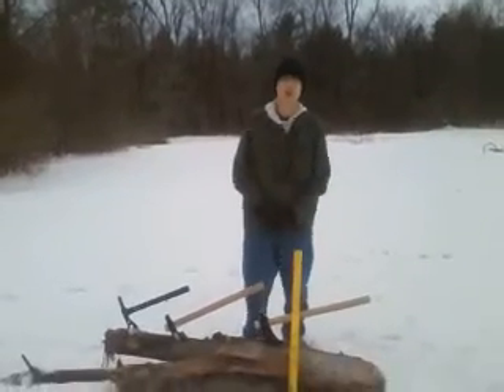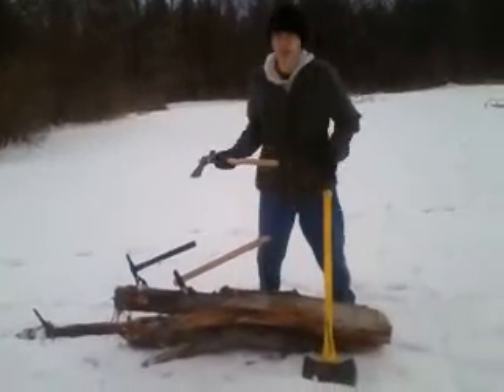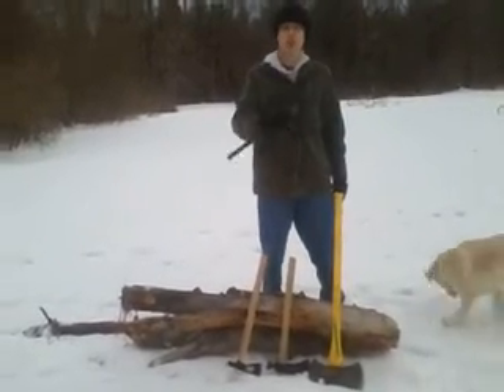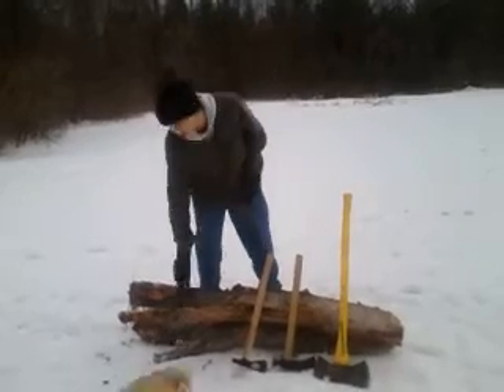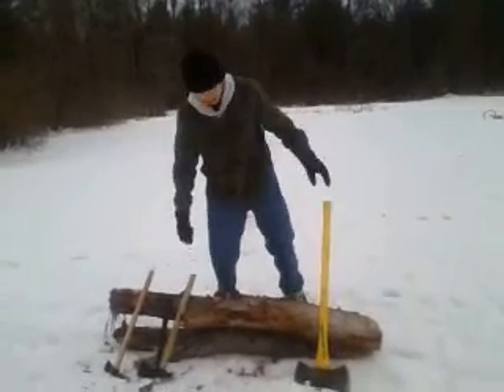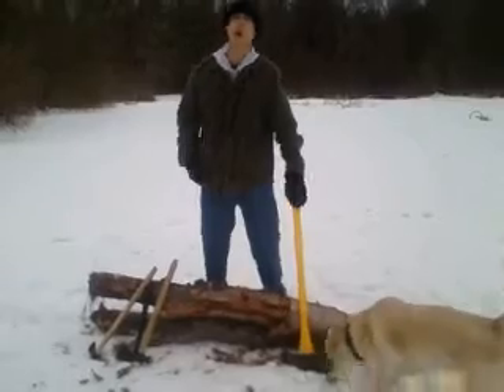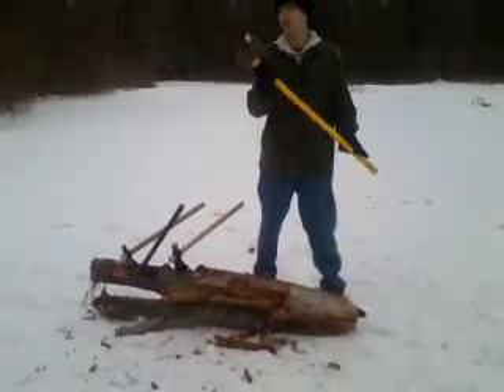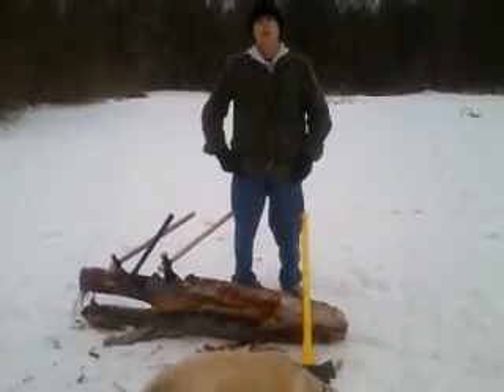Axes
A video on different axe styles

      sorry for sound issues it was windy and poor camera